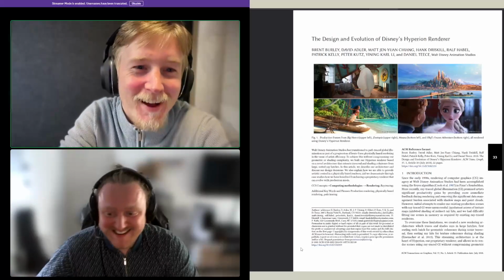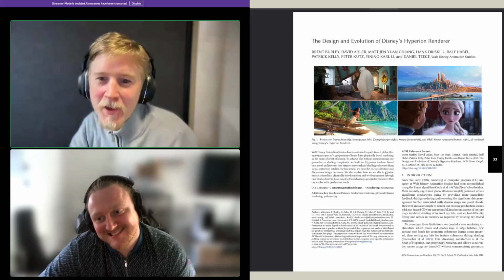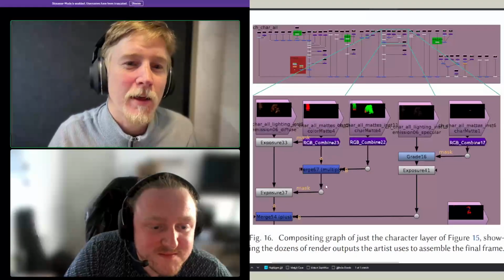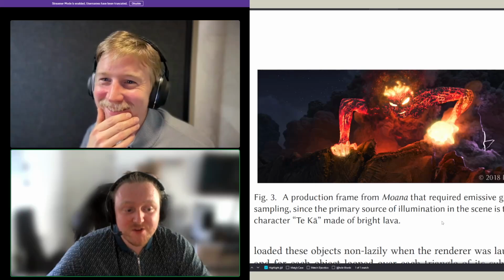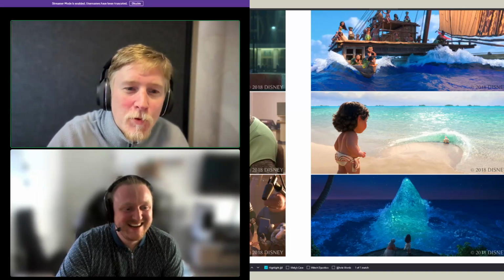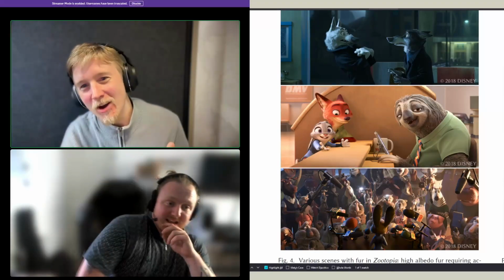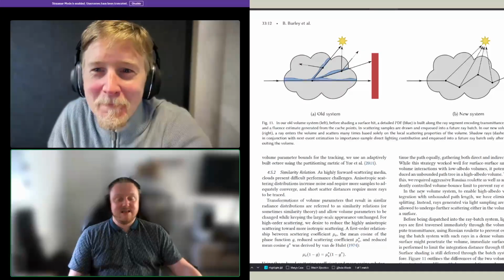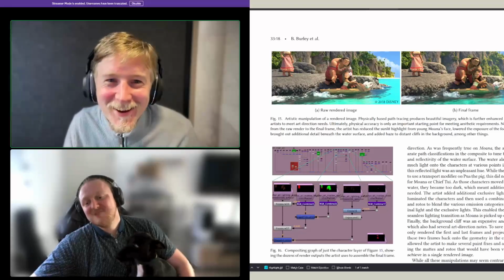OSMOSISCAST 2.3 - Behind the Magic - Exploring Disney's Hyperion Renderer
In this episode, we take a deep dive into the world of animation by exploring Disney's ground breaking renderer, Hyperion. Discover the innovative technology and creative processes behind some of your most loved animated films. We'll discuss how Hyperion revolutionises the way Disney brings characters and stories to life, creating stunning worlds and seamless visuals.

if you would like to follow along with the discussion.

Osmosis is hosted by Jamie McMillan and Calum Morris Find us where you find your podcasts or on YouTube If you would like to request a paper to be discussed on the show, get in touch.